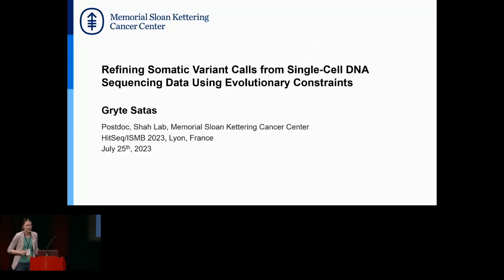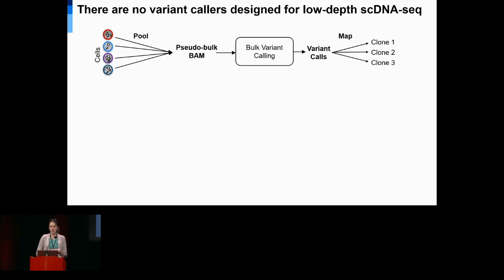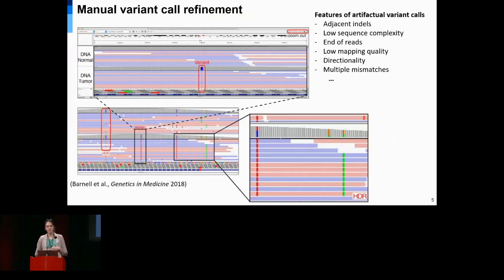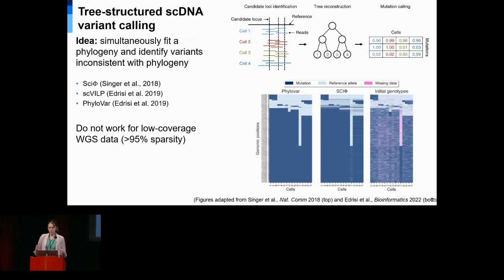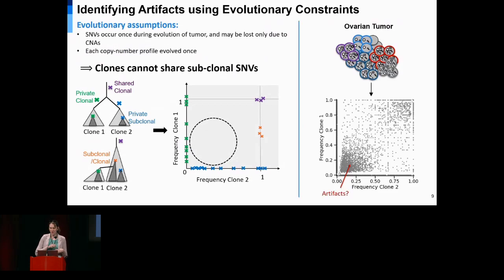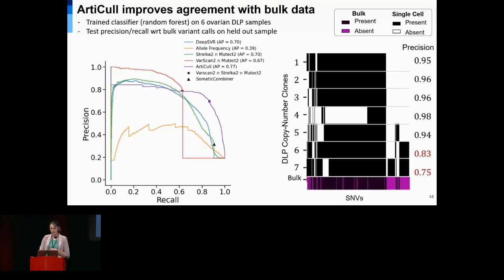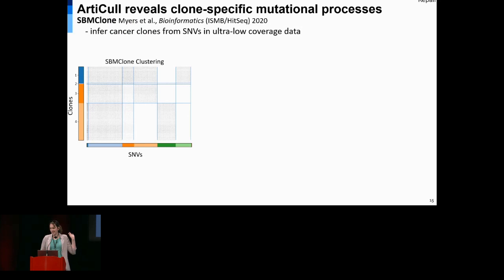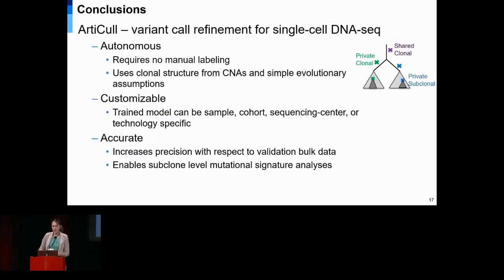Leveraging Evolutionary Constraints to Refine Somatic... - Gryte Satas - HiTSeq - ISMB/ECCB 2023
Leveraging Evolutionary Constraints to Refine Somatic Variant Calls from Single-Cell Sequencing Data - Gryte Satas - HiTSeq - ISMB/ECCB 2023